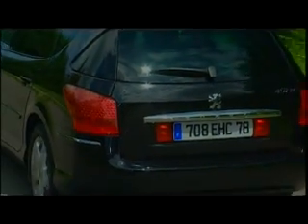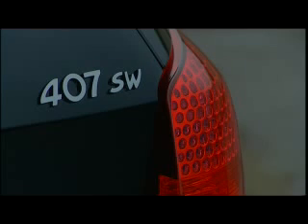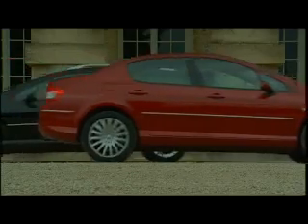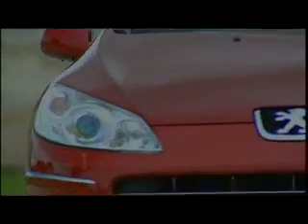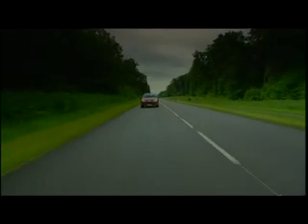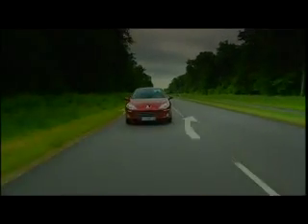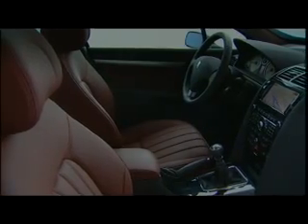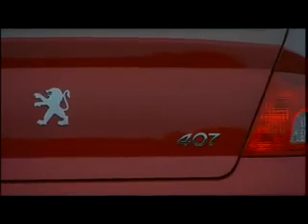The new Peugeot 407 and 407 SW (by UPTV)